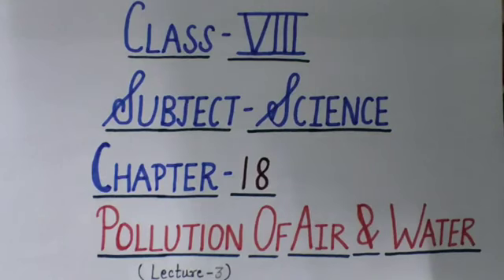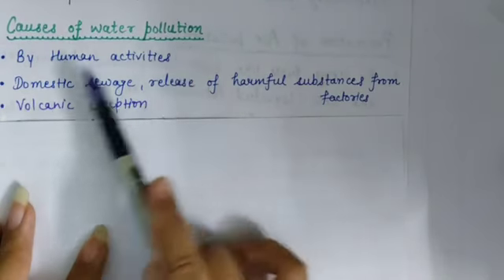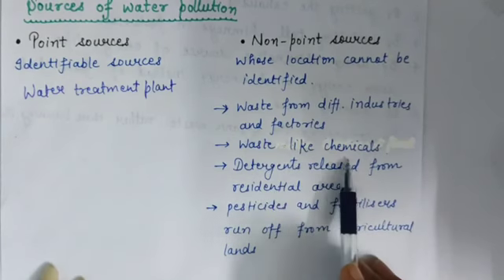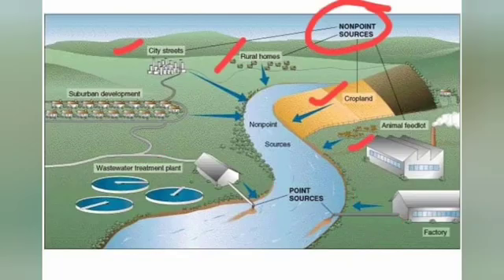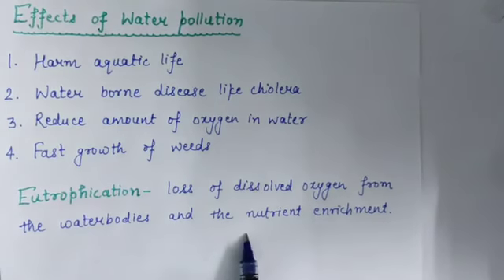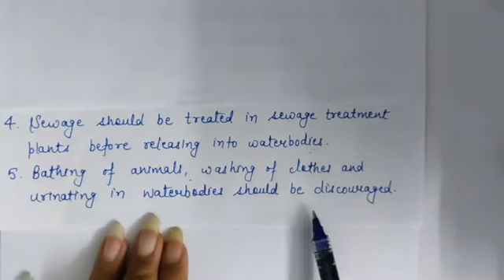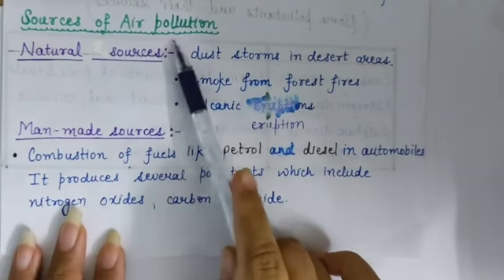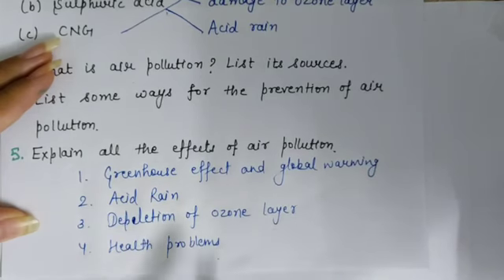Class 8, Day-141, Science, Chapter-18, (Pollution of air and water), Lecture -3